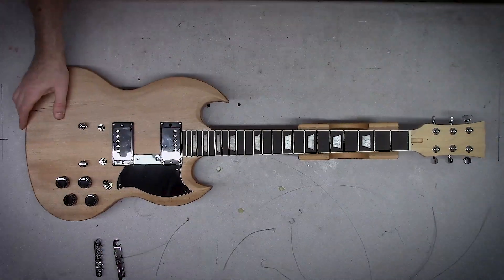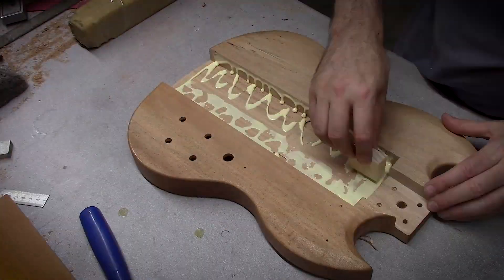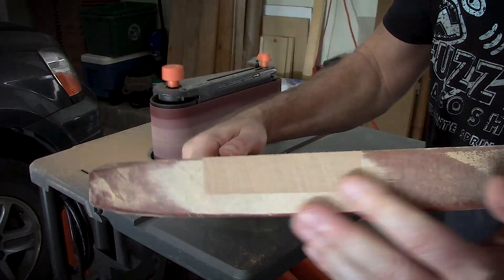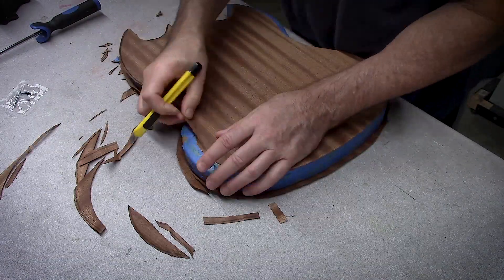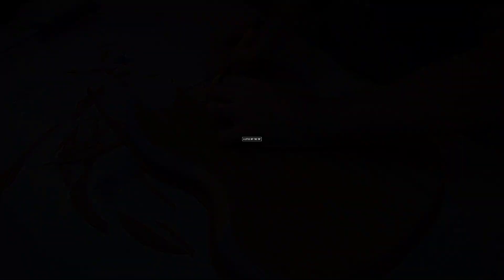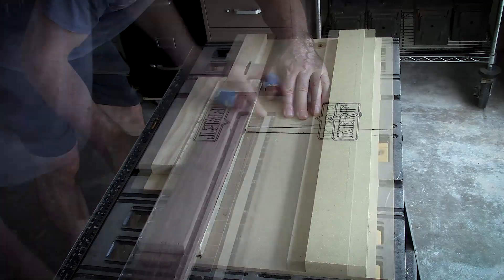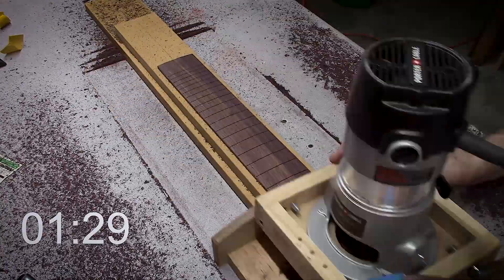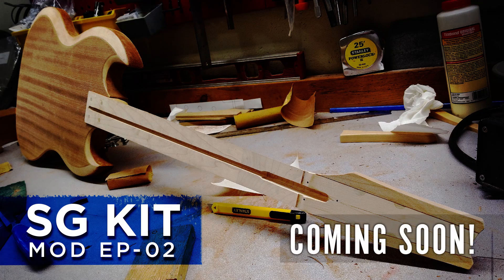Harley Benton SG Style Guitar Mod Project - EP 01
The HB DC Style kit (think SG) goes under the knife as the modification series begins.

00:00 - lights, camera, action
00:06 - project intro
00:45 - dismantle
01:36 - sketch n plan / hog out the body
02:30 - just add glue
02:56 - find level
04:26 - new skin
06:08 - a little off the top
07:42 - neck issue dialogue
10:01 - gnarly new board - dude
10:58 - more holes to plug
11:50 - outro

Taking the guitar apart went without issue. It is likely that no supplied hardware will be used again, maybe the output jack and neck mounting plate. Everything else will either be recycled or given away.  Time to start the work.

I started by tracing the body shape onto some oversize paper, making a few notes and getting a general "plan" in my head.  At this time, the two humbuckers are out, the TOM bridge/tailpiece are out, the 4 controls plus switch are out... Hmm, that doesn't leave anything!

Time to gut the body. This started by removing a lot of material using a Forstner bit chucked into the drill press. Followed by running the router repeatedly over the center of the body to creat a deep trench from the neck pocket out the tail end of  the guitar. Basically removed all the cavity routing that was on the top face of the guitar. An Olympic size swimming pool was the result.
Squared up a new piece of Mahogany and glued it into the excavated hole. Clamped everything together and set it aside to dry.

Coming back to the project some time later, I started sanding the new center plug flush to the top of the guitar body, then ran the entire body through a thickness sander to get a flat and uniform thickness body to work with. Level was found!

Time for a new skin, and ribbon mahogany veneer was used to enliven this otherwise pastie looking body. Titebond Original glue was rolled on thinly, the new veneer skin added and into a vacuum bag the body went. Vacuum drawn down to compress the veneer to the glue and body.
An hour later, the process was repeated on the other side of the body.

Possibly the only real issue with this guitar was now to be dealt with - THE NECK.
The frets had already been removed, and they are terrible, really, really terrible!  The fretboard actually looked pretty good, but it needed to be removed to correct the issue with the trussrod, sigh. I considered using an household iron to heat the fingerboard, but my last attempt to remove a Harley Benton neck using an iron proved fruitless.
So, I set the neck up on the bench, leveled the fingerboard to some side rails and use a router to plane/shave away the fingerboard.
With the trussrod exposed, a battle ensued trying to get the rod out of the channel it was stuck in. Even with excess trussrod adjustment, neither the neck nor trussrod budged. I had to pry it out of the trench.
Some level sanding followed to flatten the top surface of the neck. Also cleaned and resized the trussrod channel to properly fit the trussrod.

With the original fingerboard turned to dust, a new board was needed. I don't have a metric scale fret slot template, so I used what I had, a 24.75" slotting template.
To the table saw, using my home made fret slot sawblade, I cut through the nice rosewood board in no time. Back to the bench to at a 12" radius. Everything is going pretty well.

The final tasks for the day were to prep the headstock for a new shape. Tuner holes were plugged, then the excess shape of the headstock cut away. This was followed by the addition of new "wings" added to the headstock in preparation of an new shape.

A busy day.

Take care!